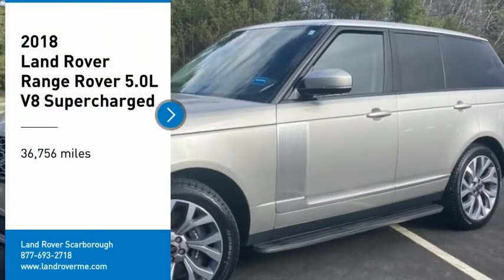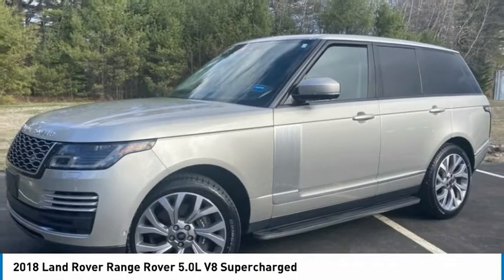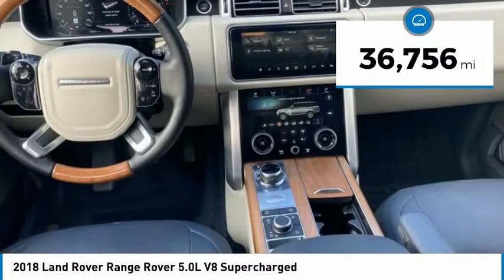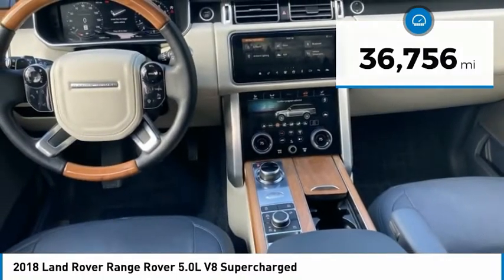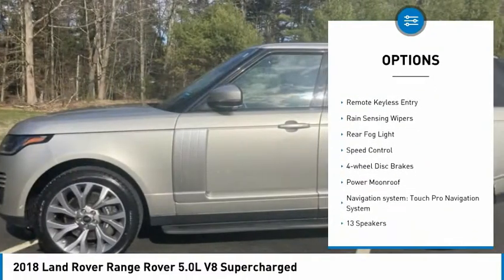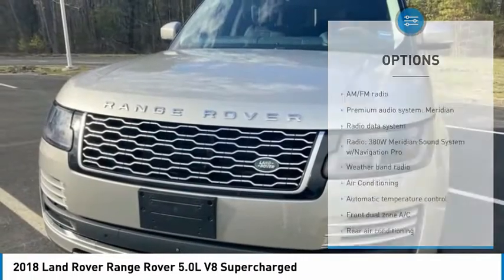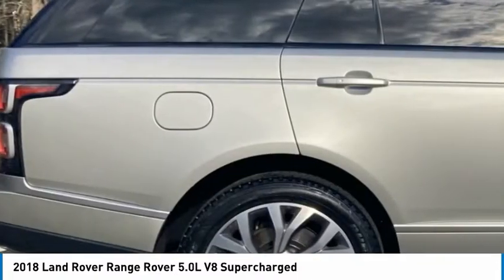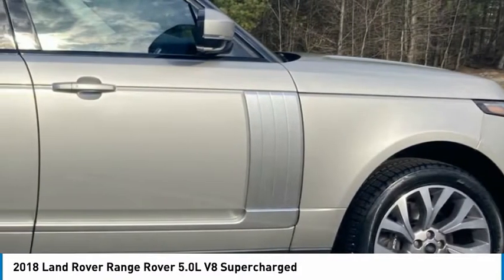2018 Land Rover Range Rover LR1034A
2018 Land Rover Range Rover 5.0L V8 Supercharged

* Free Home Delivery *, * Contactless Purchase Available *, Accident-Free Carfax, Certified Pre-Owned, Range Rover 5.0L V8 Supercharged, 4D Sport Utility, 5.0L V8 Supercharged, ZF 8-Speed Automatic, 4WD, Navy/Navy/Ivory/Ivory w/Windsor Leather Seat Trim.brbrIndus Silver Metallic 2018 Land Rover Range Rover 5.0L V8 Supercharged 4WD ZF 8-Speed Automatic 5.0L V8 SuperchargedbrbrIf you are looking for a no pressure and straight forward transaction, then trust the Goodwin name and over 80 years experience to deliver you a quality pre-owned vehicle.